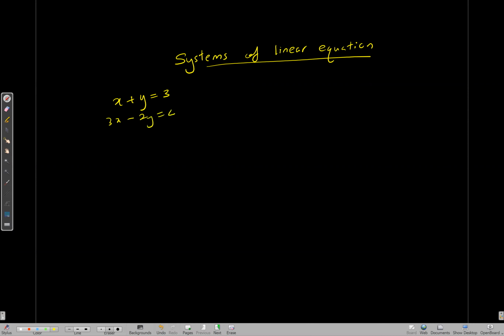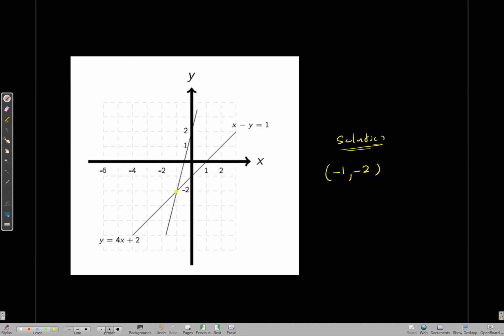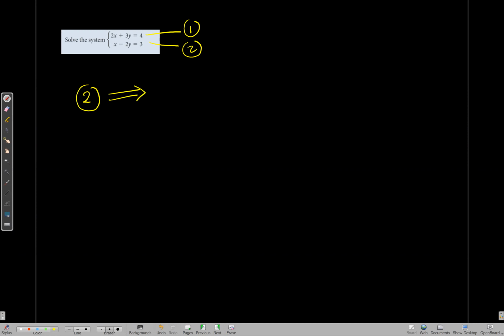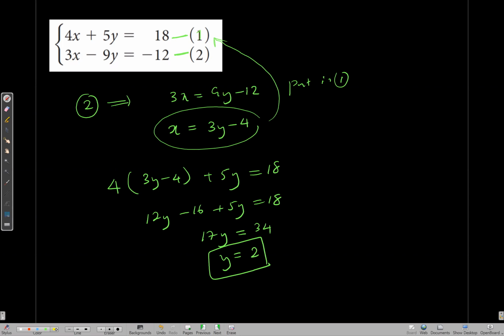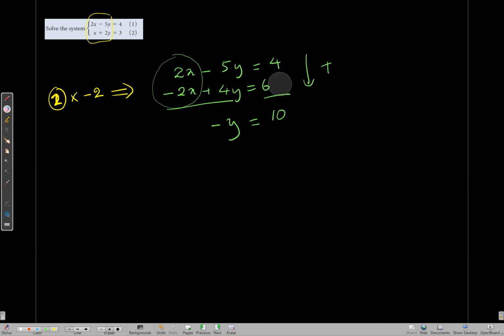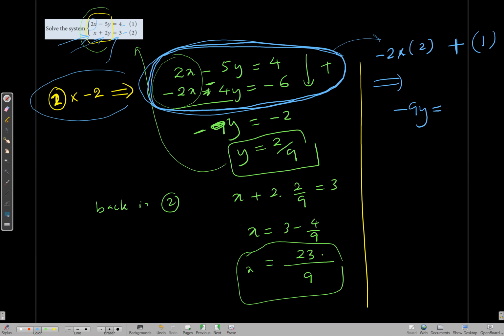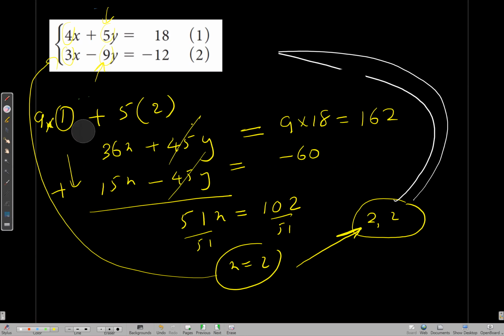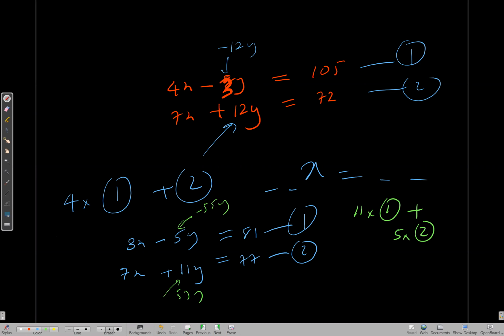College Algebra 58 Systems of linear equations